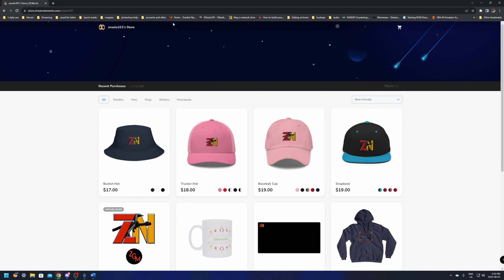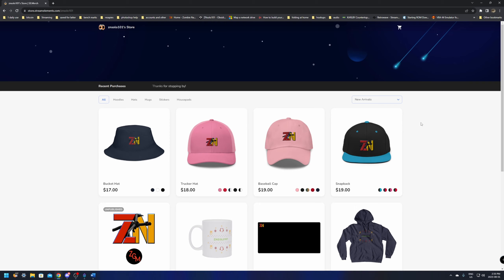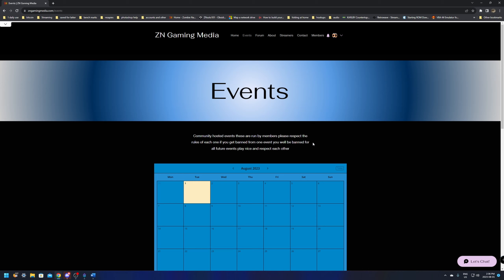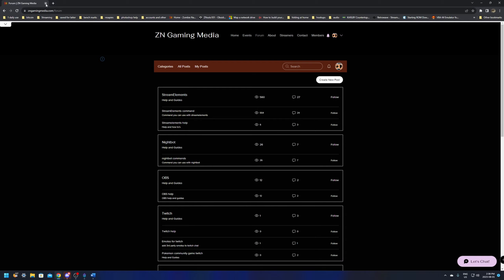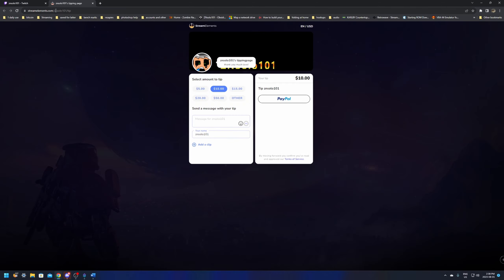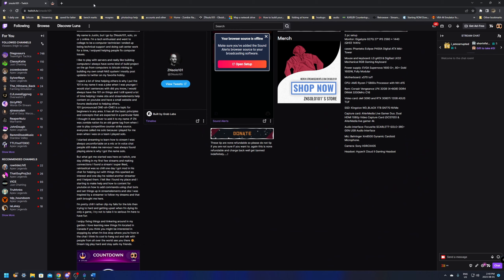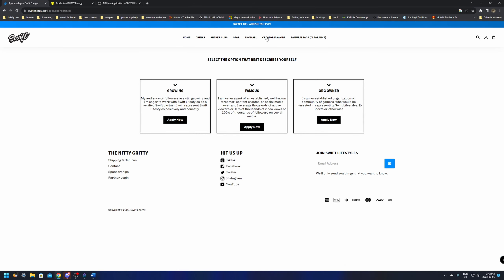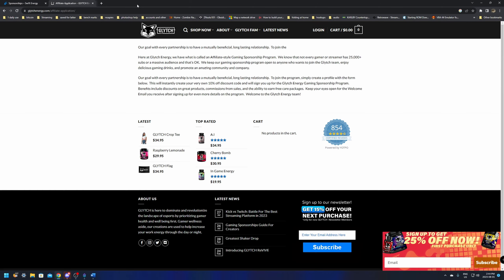How to earn money as a small content creator